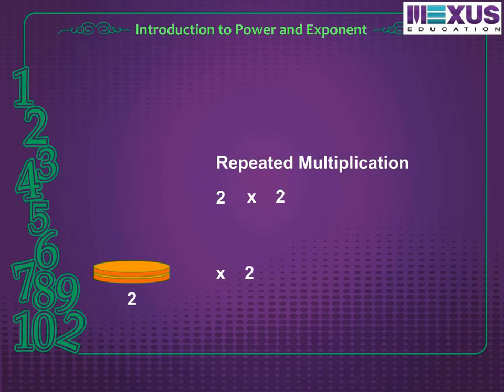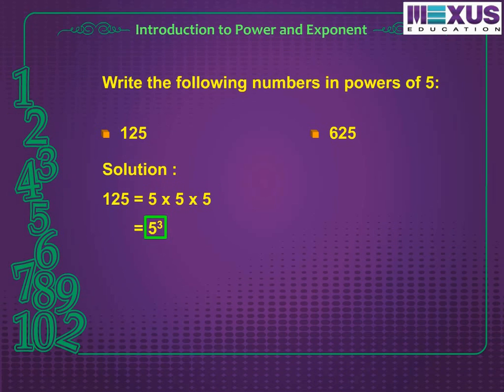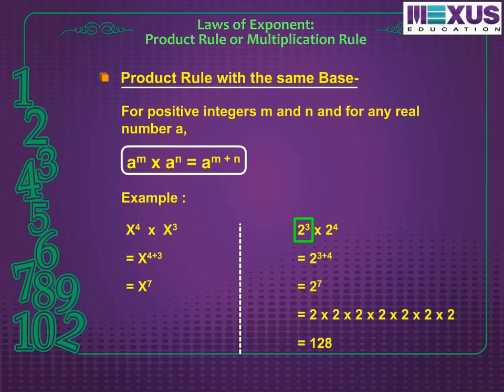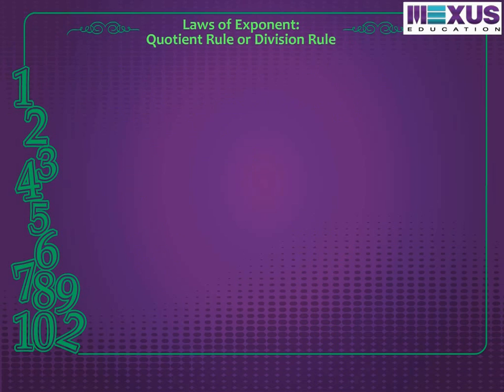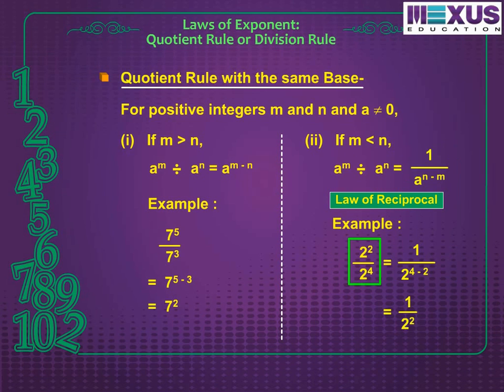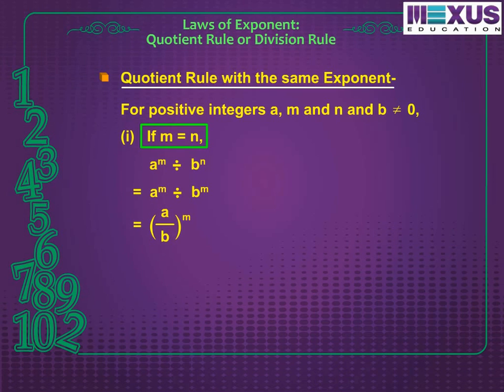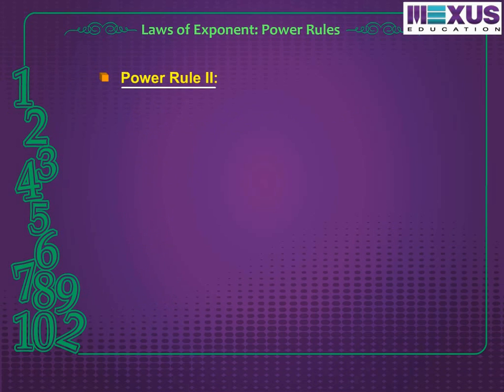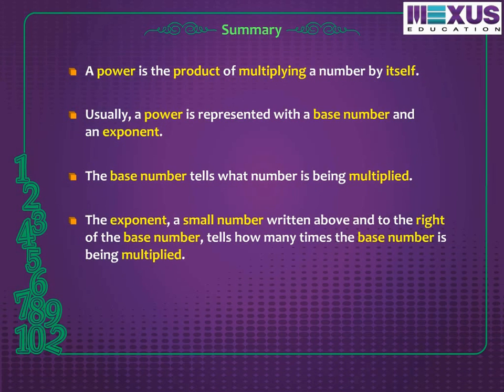Power and Exponent -ikenschool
This Video explains about Power and  Exponent.It also explains about Laws of exponent, terms related to power and exponent, Basic Properties ans  Solving Problems on Power and Exponent.